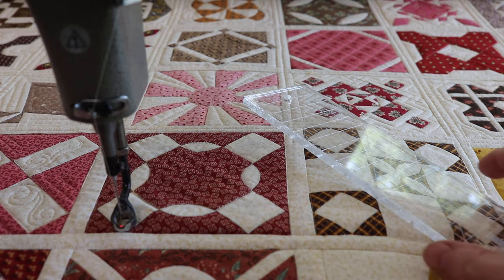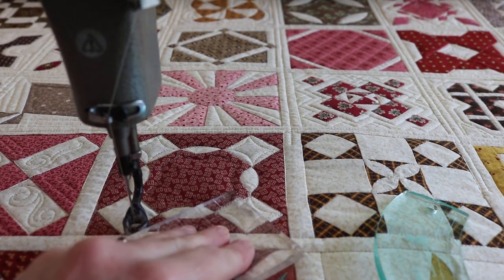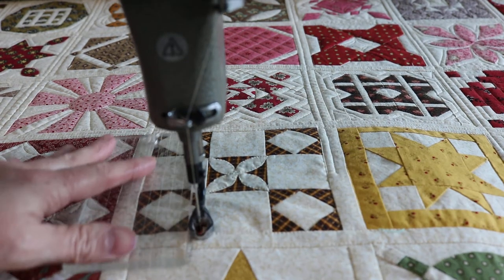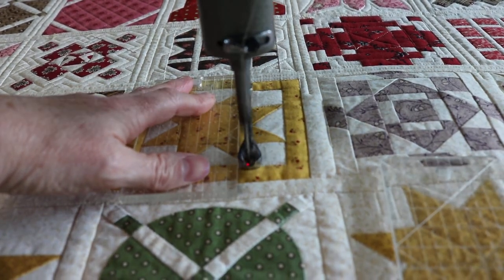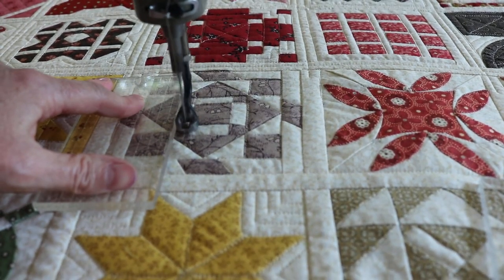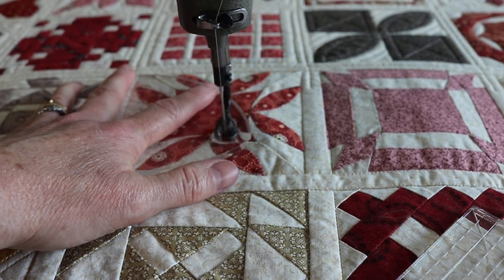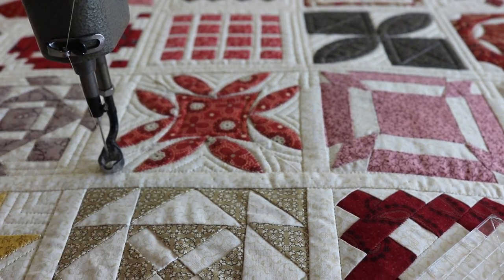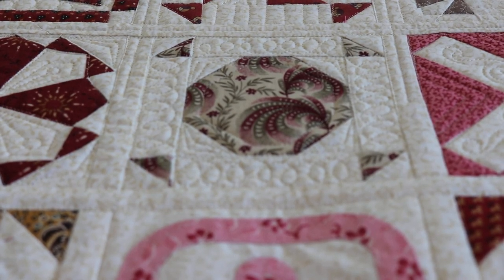More Dear Jane Quilt Blocks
Here are some more Dear Jane Quilt blocks. I am using rulers from the Quilted Pineapple and the Appliguide from Deloa Jones. I am almost finished with this quilt so let me know if you have any questions or if there is anything in particular you would like to see with this quilt.